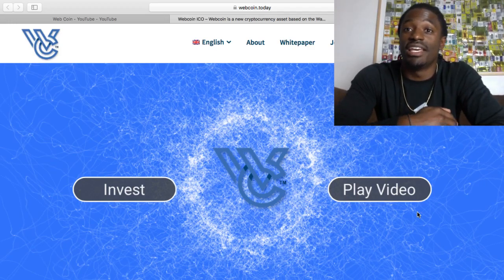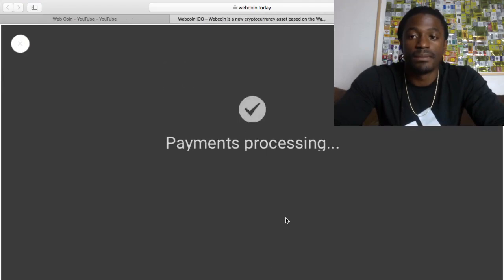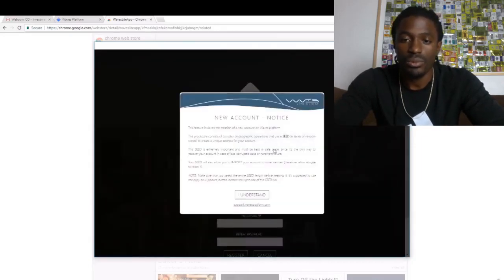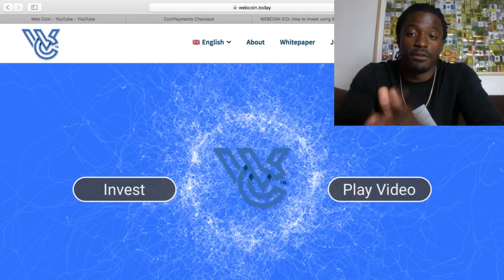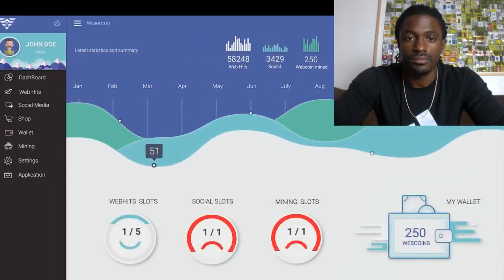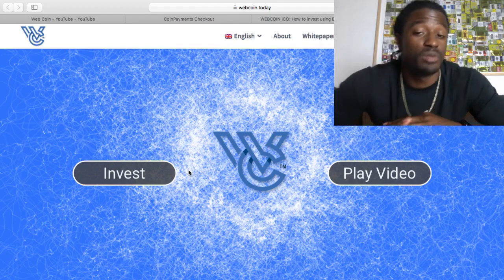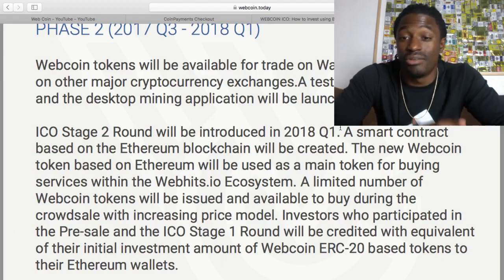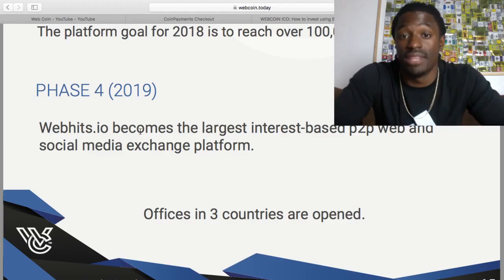Webcoin Ico - 100% bonus - Hard Fork! Social Media Exchange Platform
Top ICO's